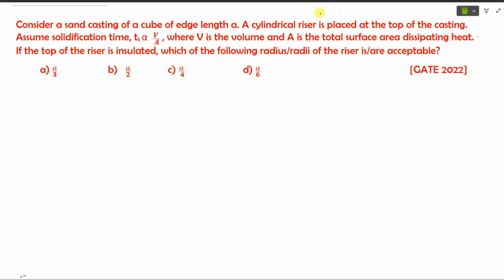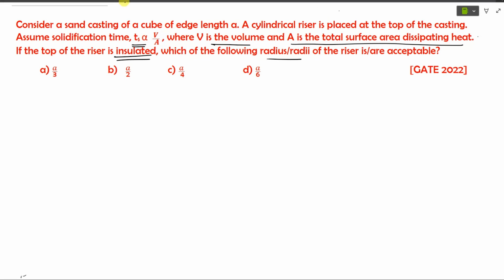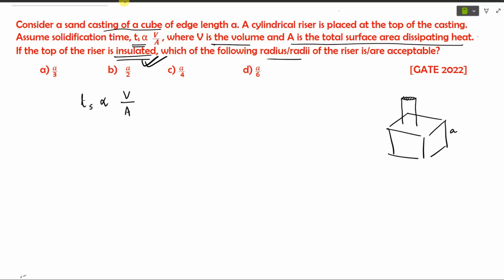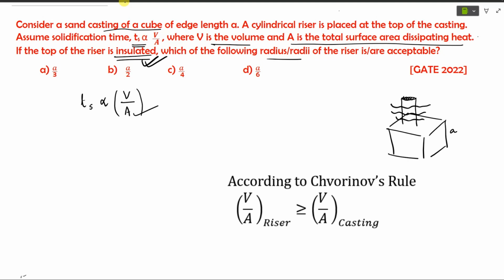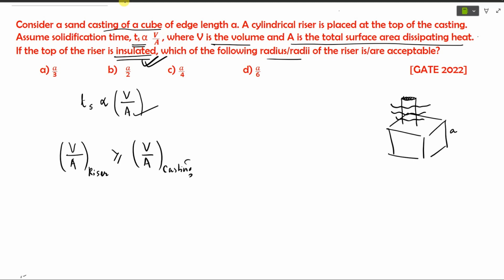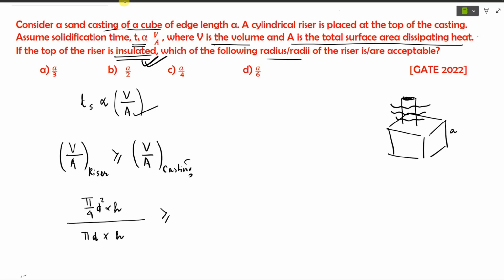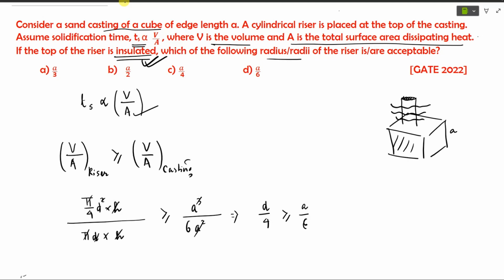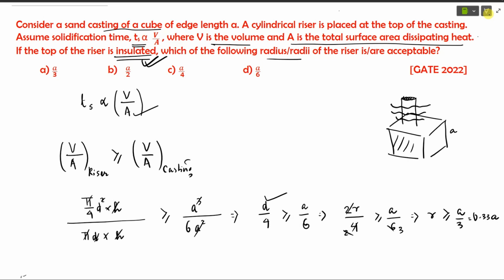🫵🫵Production Numerical 1 || Mechanical || GATE Previous Year Question || Casting 🤔🤔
Casting
Chvorinov's Rule